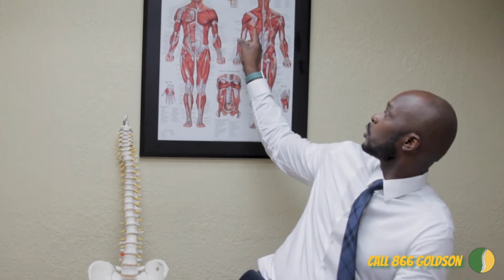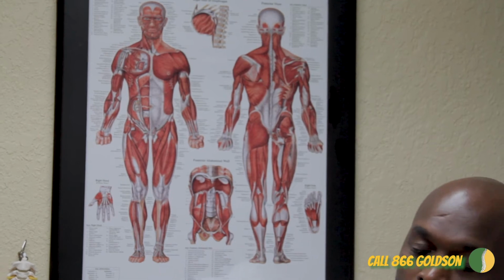Stretches to get Knots from shoulders, Upper Back and Traps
In this video Doctor Goldson Jr. talks to the common worker who sits for prolonged hours throughout the day, which therefore can cause tension in your neck and upper back. Doctor Goldson demonstrates some stretches that will help eliminate knots in your shoulders, back and traps.

Four Offices to serve you:

North Lauderdale (Broward County)- 1335 South State road 7
Plantation (Broward County) - 734 North State Road 7
Pembroke Pines (Broward County) - 10796 Pines Blvd
Aventura (Dade County) 20475 Biscayne Blvd

Injured In An Accident?

Chiropractic
Auto Accidents
Physical Therapy
Slip and Fall
Back & Neck Pain
Sports Injuries
Scoliosis
Shoulder Pain
Massage Therapy
D.O.T. Physicals
Sports Physicals
School Physicals
X-rays
Physcotherapy

Call 866-Goldson (465-3766)